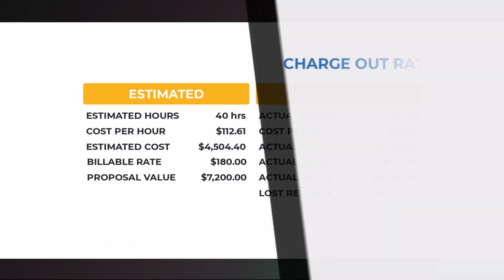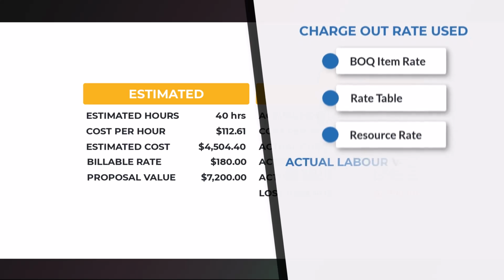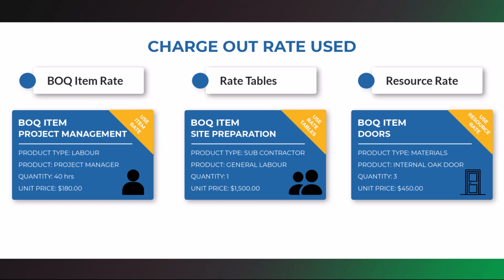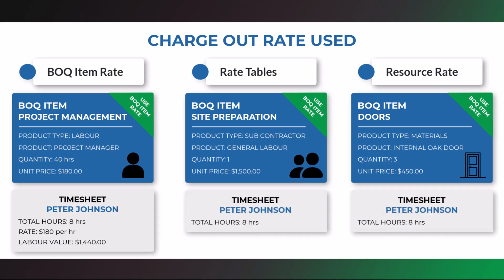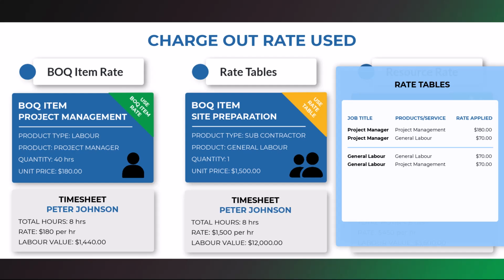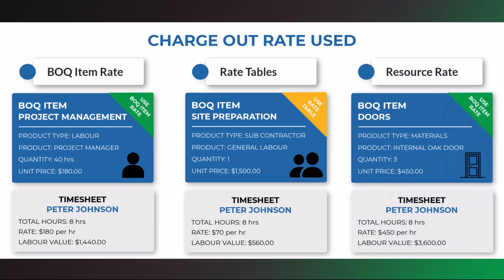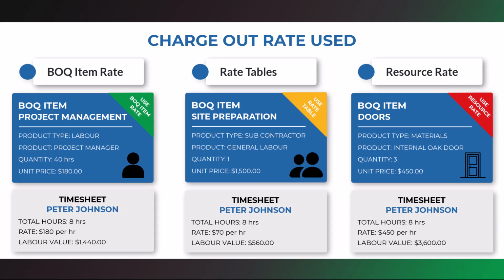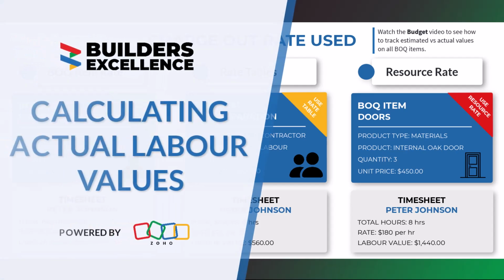Calculating Actual Labour Values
🧮 Calculating Actual Labour Values in Builders Excellence

Not all labour time is created equal—especially when it comes to tracking costs. In this video, we break down three smart methods to calculate the actual labour value of time sheets in Builders Excellence: BOQ item rate, rate table, and resource rate.

You’ll see when each method applies, how the “charge out rate used” field controls valuation, and why it matters for understanding the true cost of your workforce. This video is packed with insights to help you identify lost revenue, compare estimates vs. actuals, and fine-tune your project financials without affecting your contracts or invoices.

✅ What You’ll Learn:
- The difference between BOQ item rate, rate table, and resource rate
- How to choose the right charge out rate method for each task
- Why rate tables are perfect for labour/services but not materials
- When to use the resource rate for travel or material-related labour
- How dynamic recalculations improve forecasting and cost control

🎯 Perfect for: Cost controllers, estimators, and project leads aiming for precise labour cost management and financial visibility.